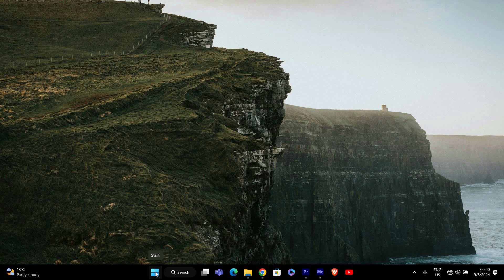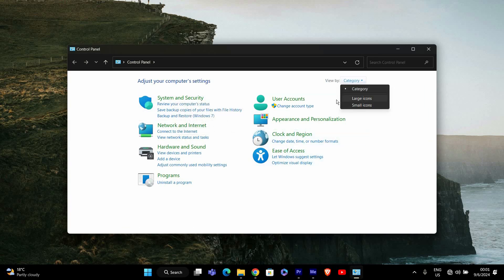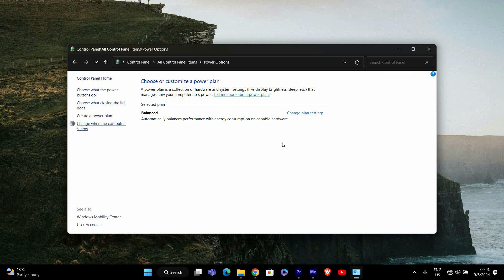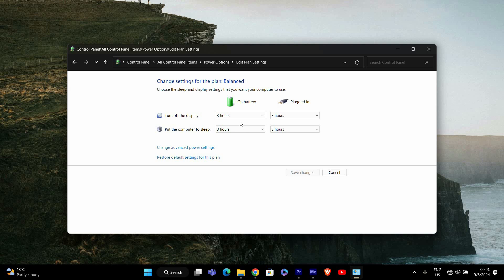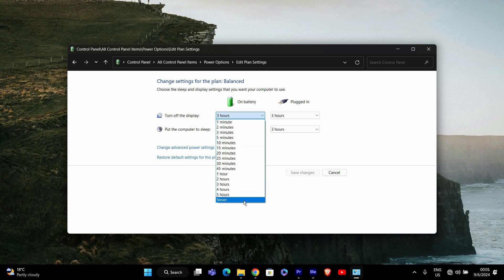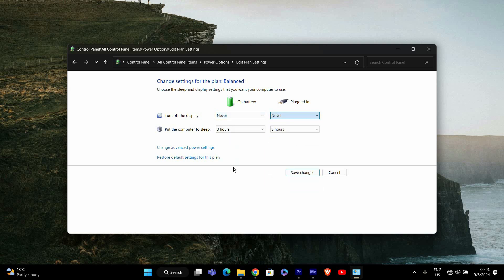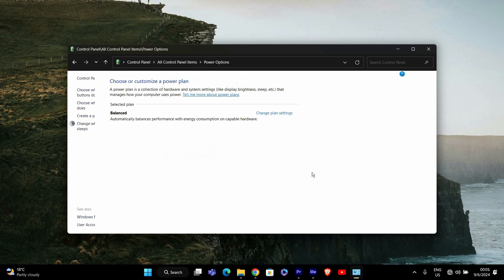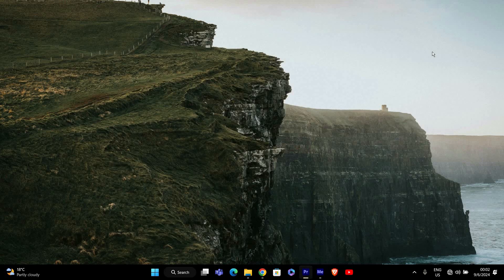How To Screen Dims When Playing Games on Windows 10 & 11 PC (2025)